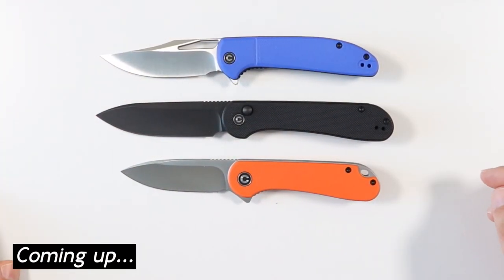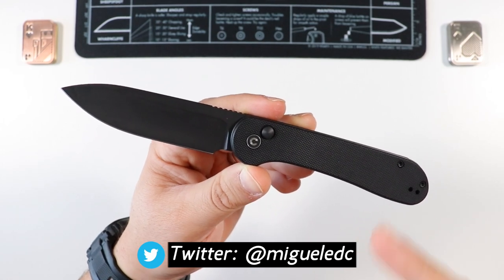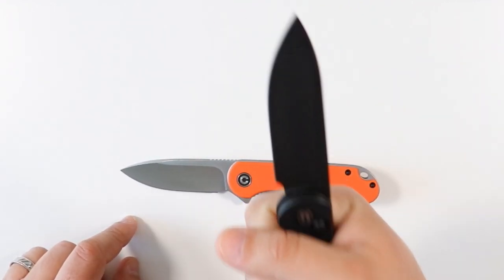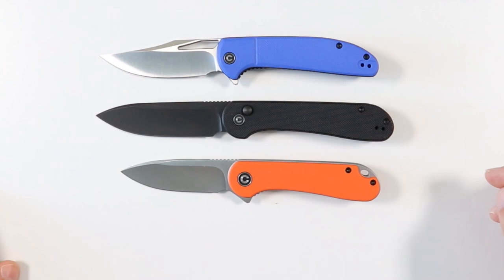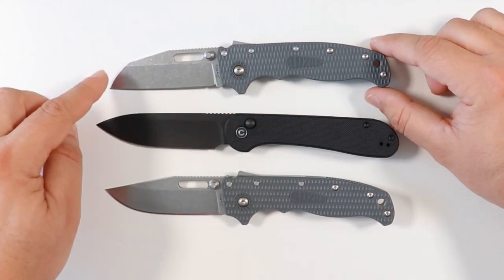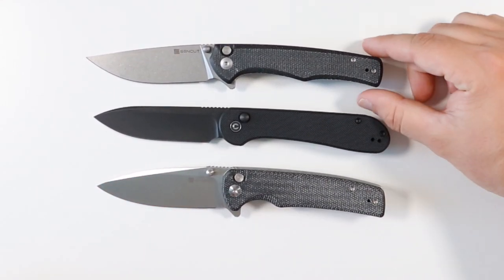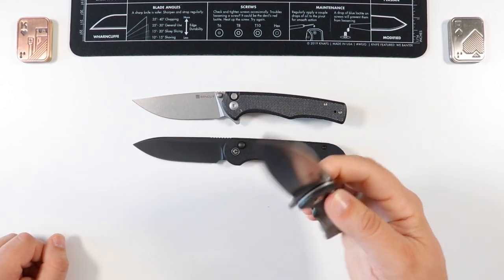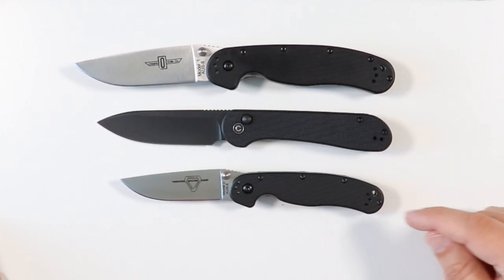Civivi Elementum Button Lock VS Other Popular EDC Knives - Knife Comparison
In this video, I do an in-depth review of the Civivi Elementum Button Lock and compare it to other well-known EDC knives. We take a look a basic stats, measurements, dimensions, weight, hardware check, carry profile, pros, and cons, and overall impressions and feedback after carrying this knife for at least 2 weeks, if not longer.

Civivi Button Lock Elementum

Civivi Ortis

Kershaw Leek

✅ TOP MOST CARRIES FOLDERS!

Spyderco Smock

CJRB Pyrite

Boker Kalashnikov

Boker Strike

Civivi Ortis

Kershaw Leek

CRKT Piet

Civivi Scintilla (Blade HQ Exclusive)

Firebird Ganzo FB7651-GR

Flissa Folding Knife

Flissa Multitool 16-in-1

Canon EOS Rebel T7i DSLR Camera
GoPro HERO6 Black
JOBY GorillaPod SLR
Rode Video Mic GO
Neewer Outdoor Mic Windscreen
ZIKZOK 75" Camera Tripod
2 Pack Replacement LP-E17 Battery

📚 ABOUT THE CIVIVI ELEMENTUM:
- Fast Opening: Ceramic ball bearing pivot rapidly deploys the blade, ensures a smooth and reliable action.
- Easy to Use: This pocket knife is easy to use , suitable for all adults, also can be a nice gift to a friend whether or not they're into knives.
- Lightweight Comfortable Handle: Lightweight handle offers a secure grip, fits comfortablely in hand, knife with a reversible clip for right or left handed carry.
- Wide Application: Opening boxes, cutting rope, sharpen pencils , utility outdoor hunting camping folding knife for men.

Civivi Elementum Button Lock VS Other Popular EDC Knives - Knife Comparison | Miguel EDC